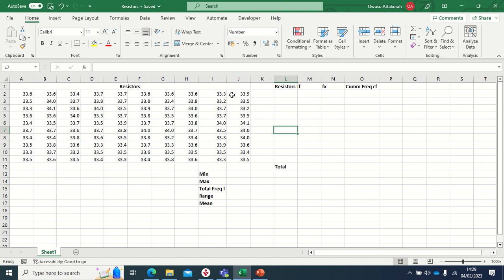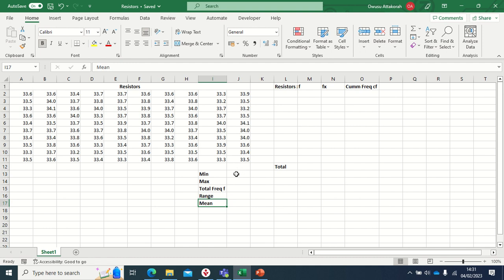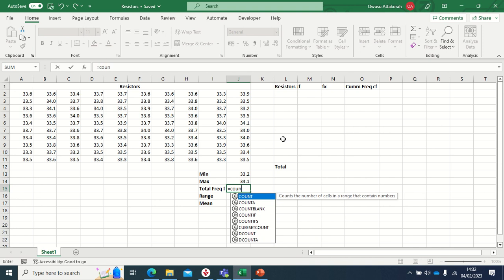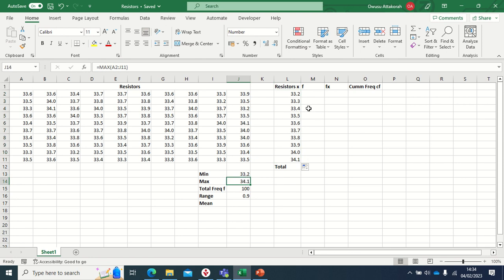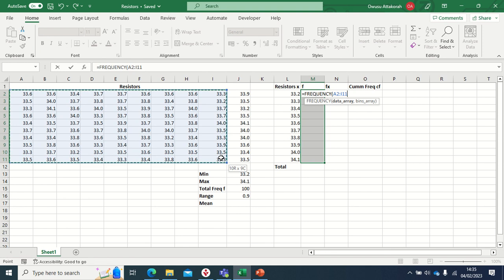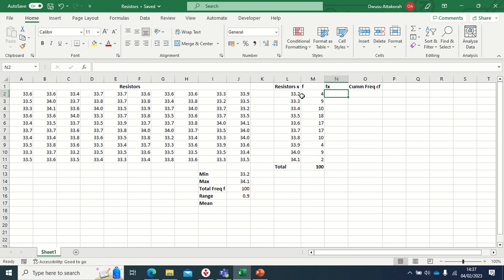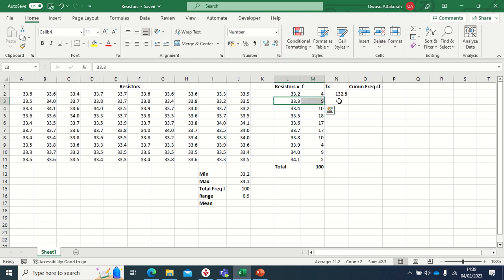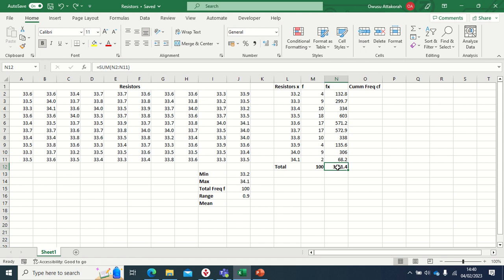Finding mean, drawing histogram, frequency polygon, ogive and median of ungrouped data using excel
From this video we will learn how to use excel to find the mean, draw histogram, frequency polygon, ogive and find the median from it.